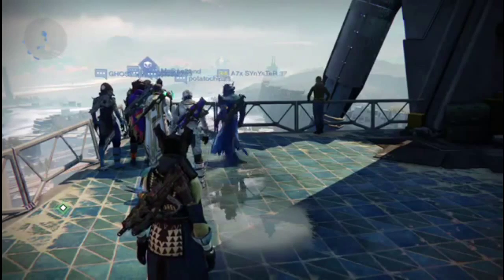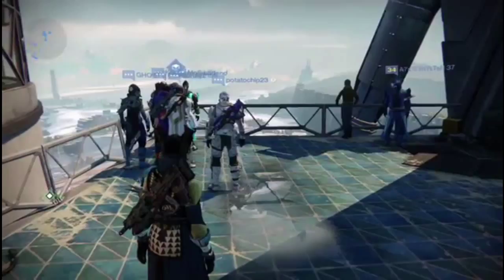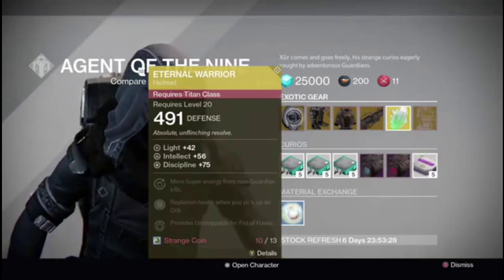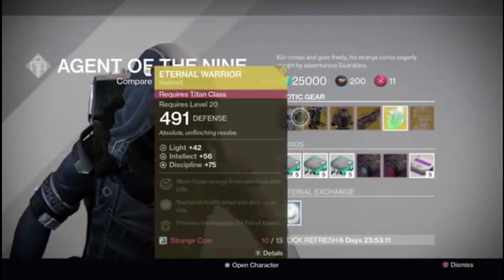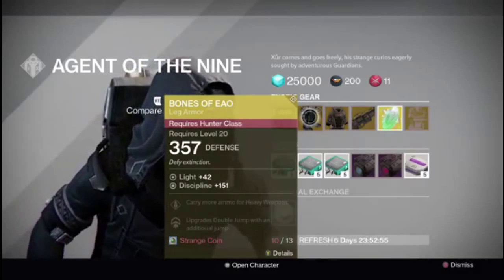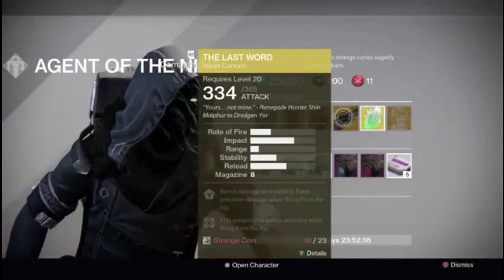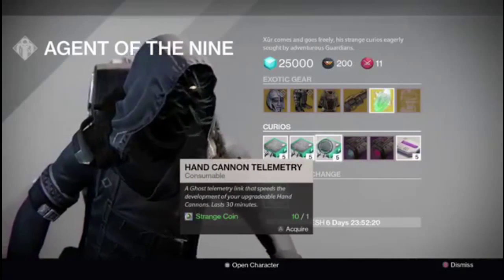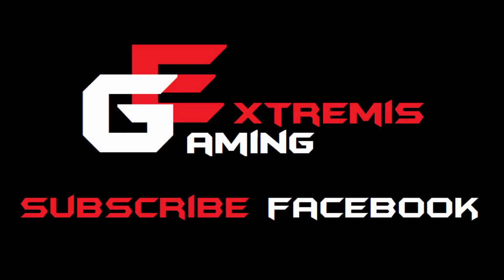Xur Location August 7th! Calling all Hunters!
We take a look at where Xur is and what he has to offer! Look forward to videos of Xur every week!